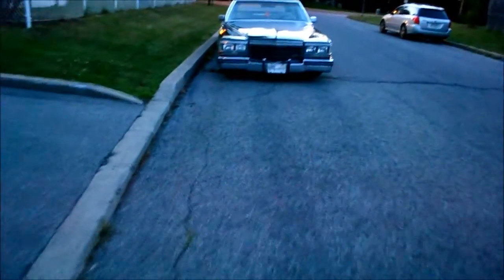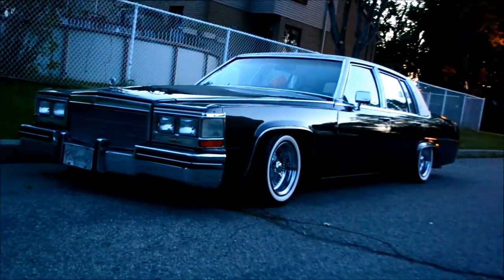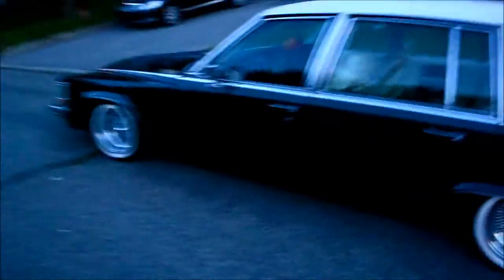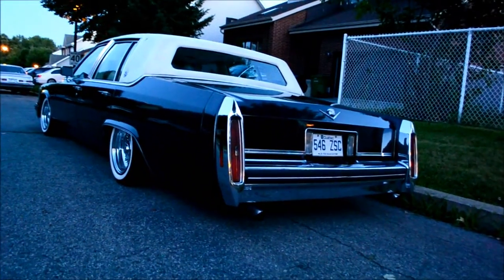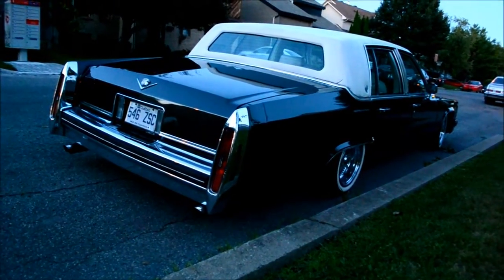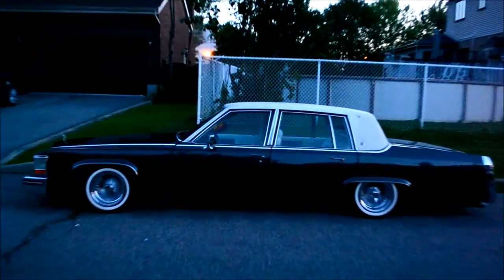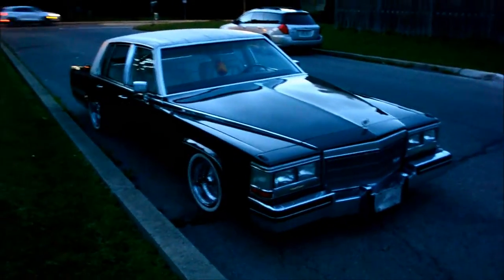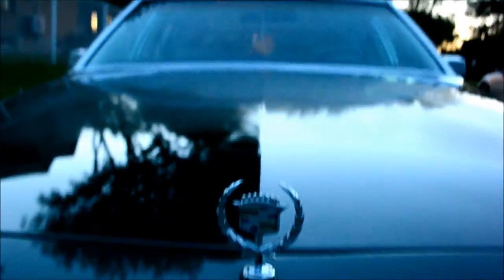'80s CADILLAC FLEETWOOD BROUGHAM LOWRIDER SIGHTING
SEEN NEAR MONTREAL QUEBEC.